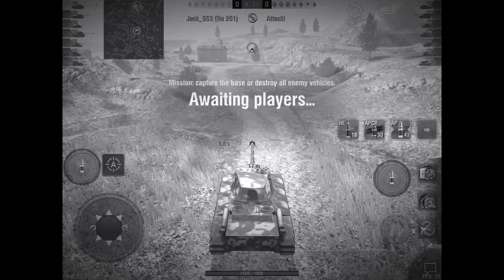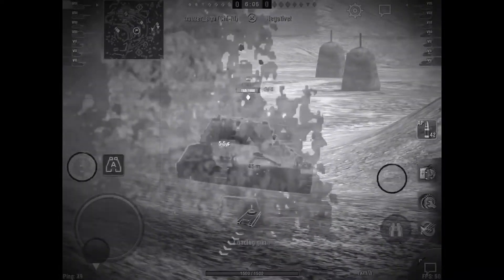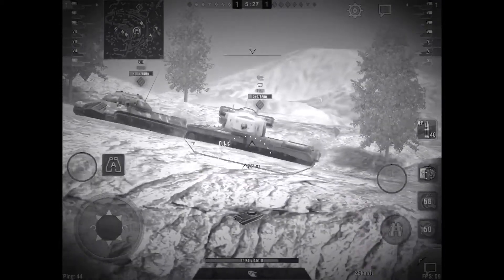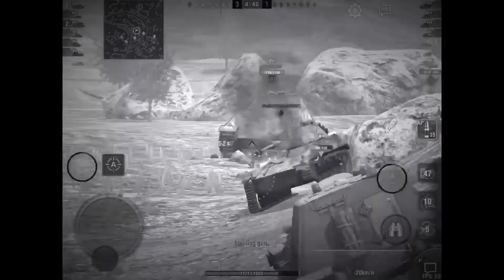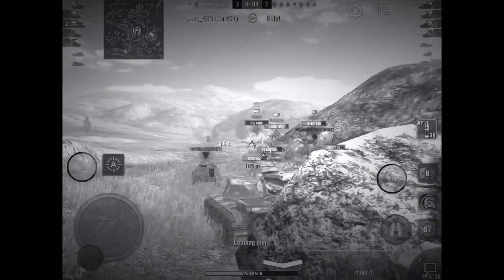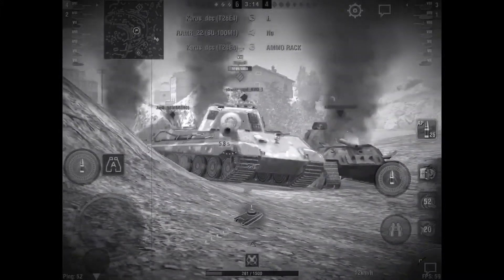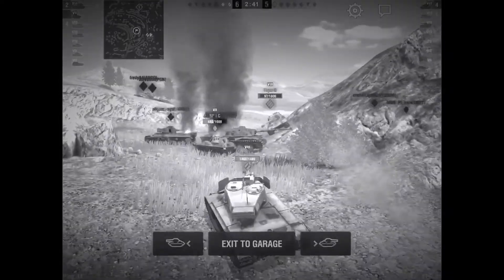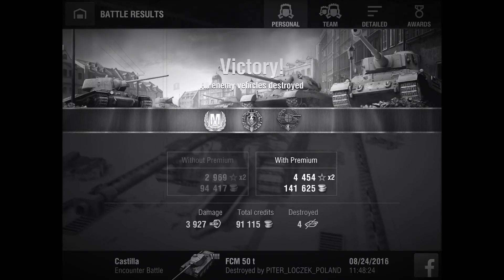RAIKEN - FCM 50T Vintage Game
Mastery Game in the FCM 50T